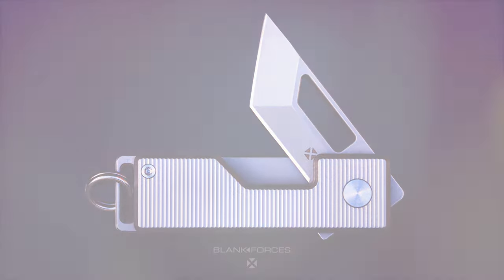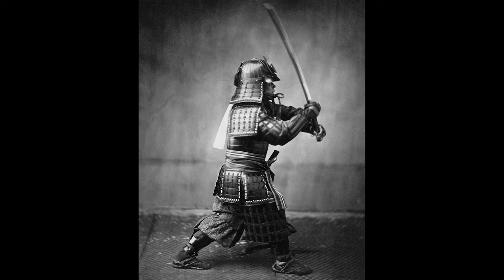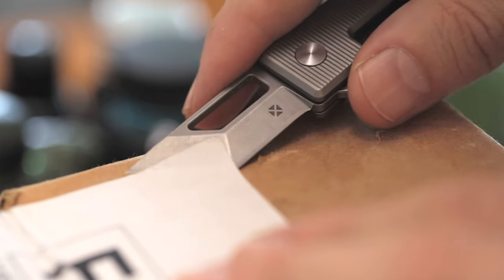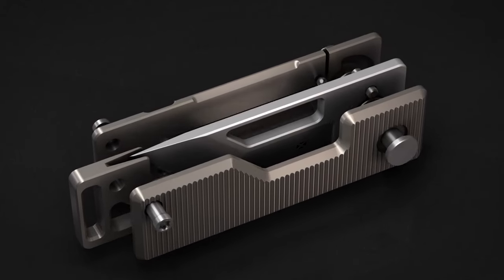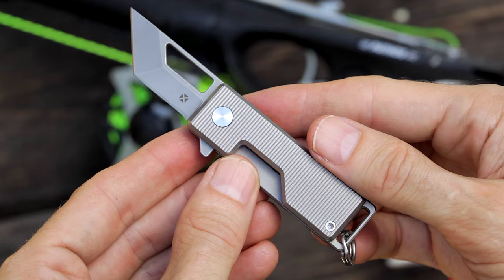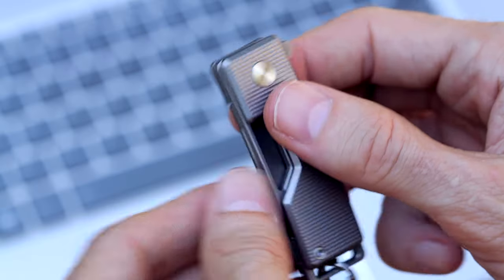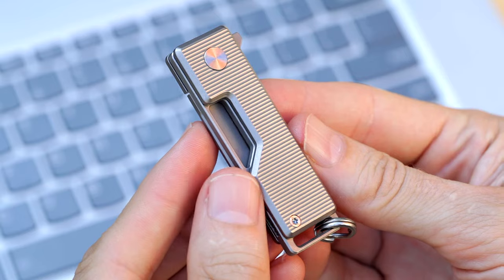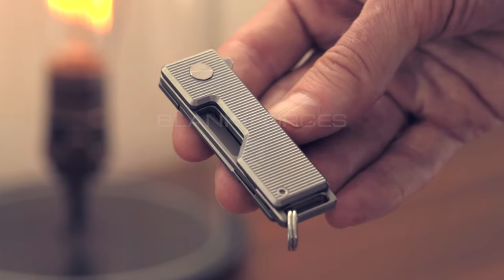EDC Pocket Tanto – Titanium Frame-Lock Micro Pocket Knife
Hi! This knife has been in the works for a long time and I'm really excited to finally be able to share it with you!

Timeless design, combined with premium materials, craftsmanship, and a fun flip-opening. Perfect for everyday tasks. Please let me know if you have any questions, and thanks for checking them out! -Kevin @Blankforces